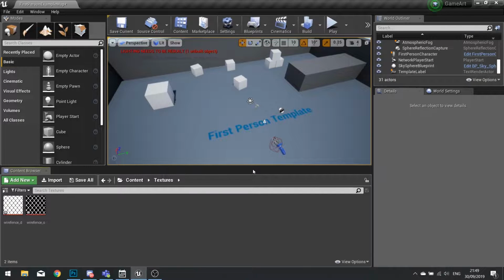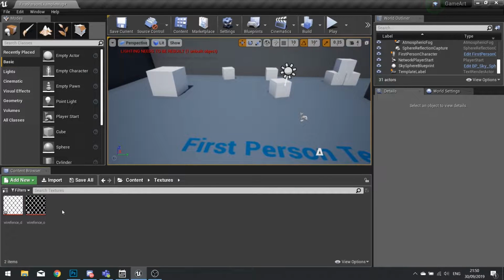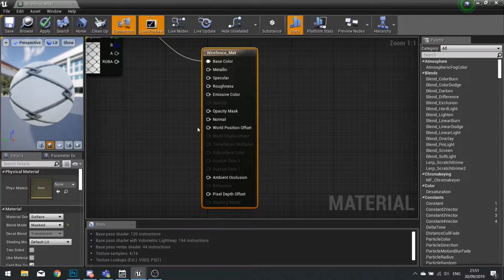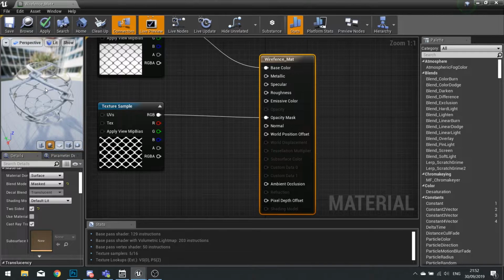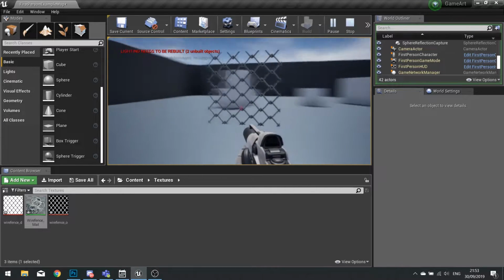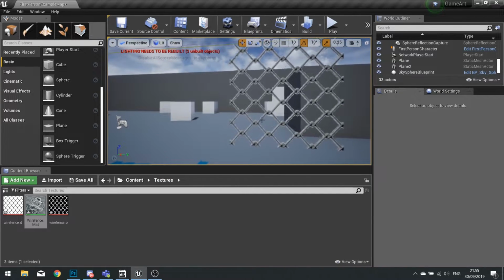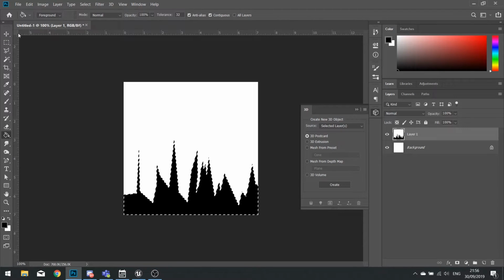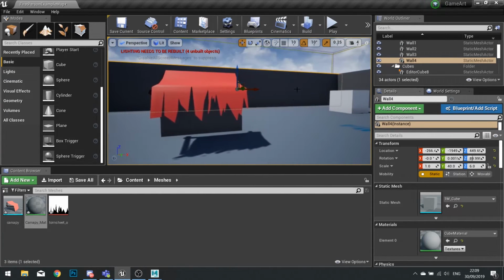Unreal Engine 4 Tutorial - Game Art - Opacity Maps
In this game art episode I go over what Opacity Maps are and how they are used to create a couple of effects seen in modern games.